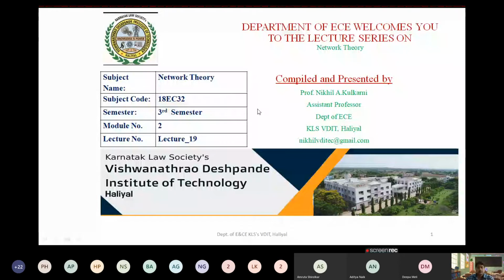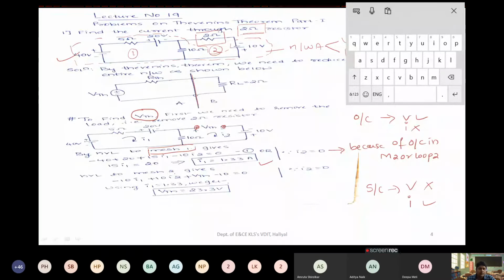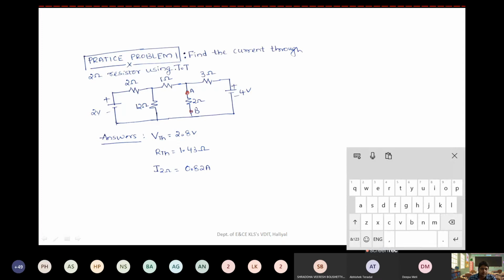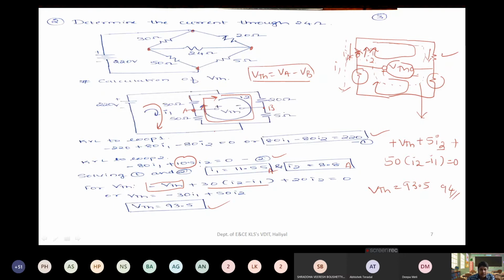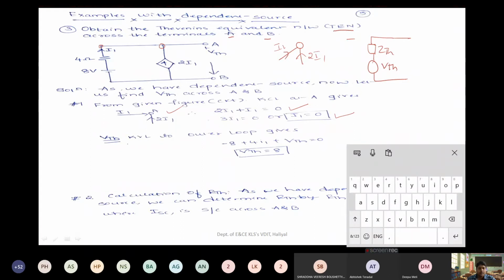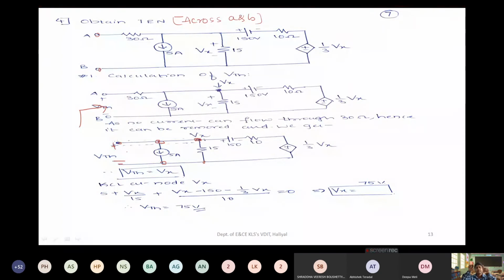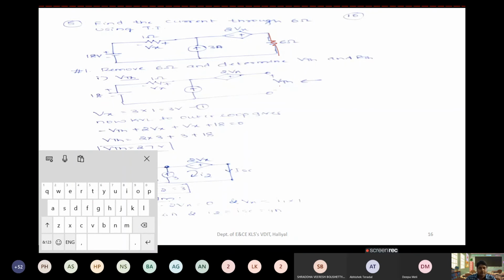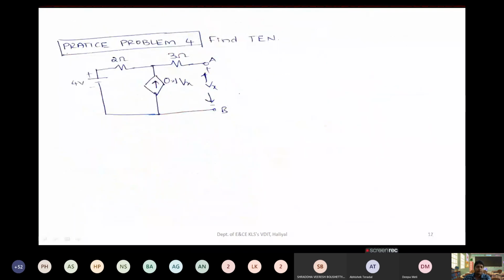NetworkTheory M2 18EC32 L19 PonTTP1